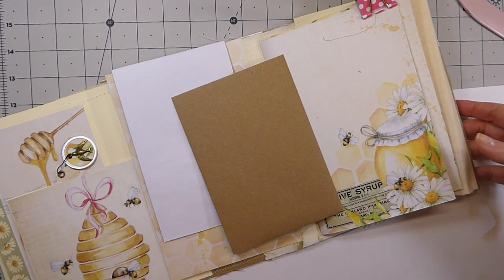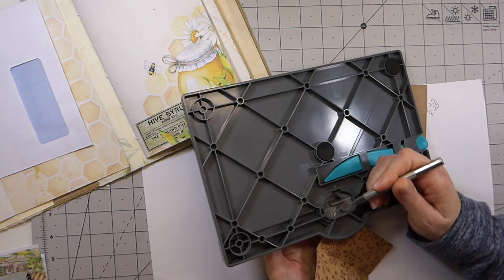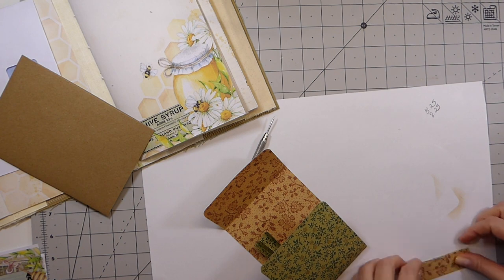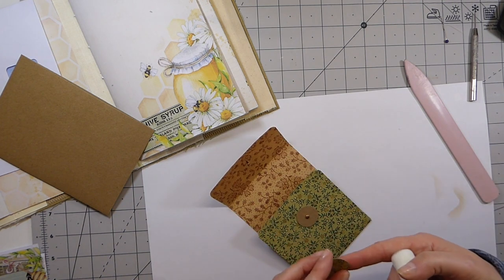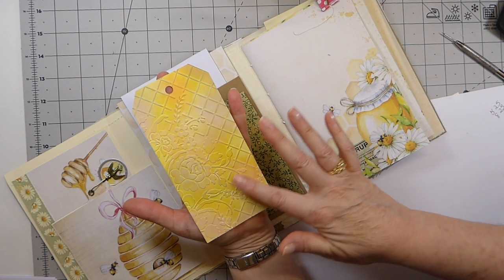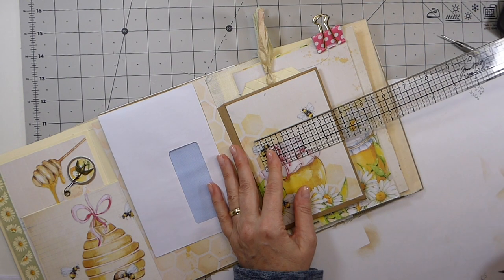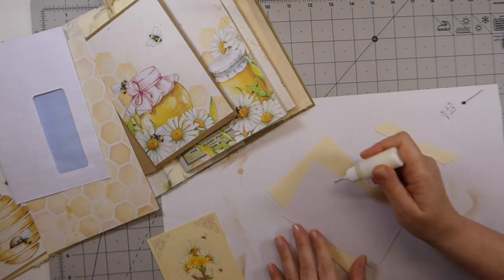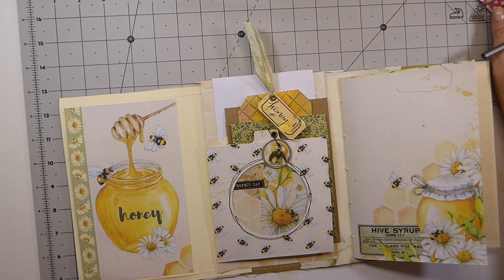Junk Mail Journal /Step by step process Part 4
Welcome! Today we begin part 4 in my series of how to make a junk journal from junk mail. Such fun isn't it to create something one of a kind from everyday items we would normally just throw away . Grab your cuppa and let's get started!

Sincerely,
Gina @ TheFireFlyStudio67 :)!!

Crafty Hugs,
Gina @ TheFireFlyStudio67